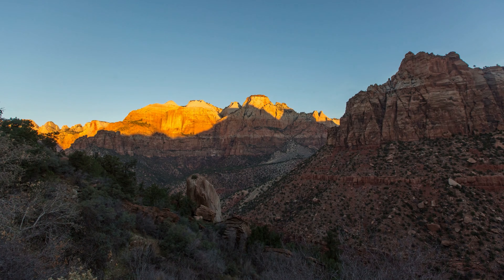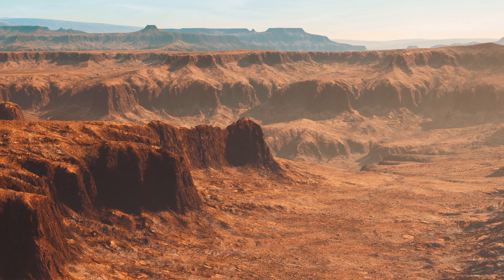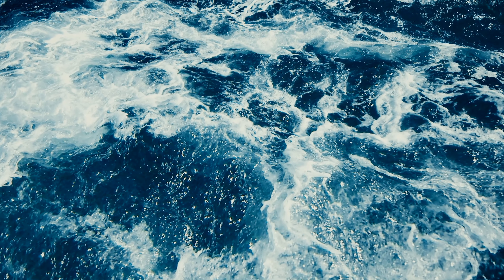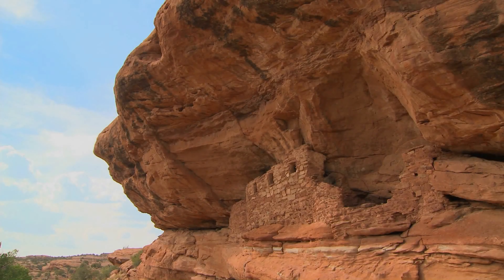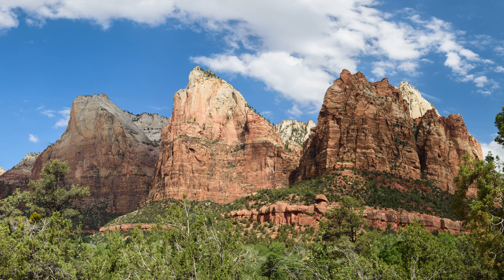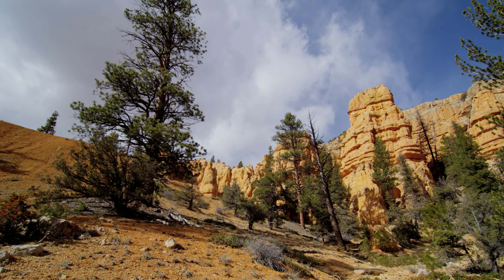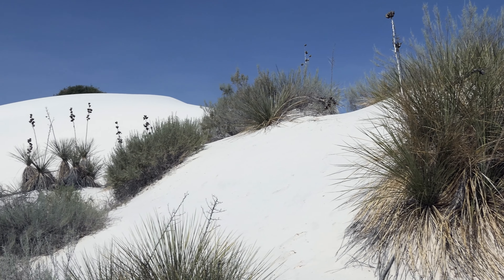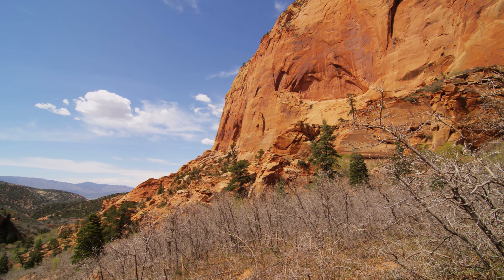Zion National Park Guide to History and Attractions!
One of Utah’s “Mighty 5” national parks, Zion is located in the southwest corner of Utah and is home to one of the most spectacular canyons in the United States! Join RAC as we conclude our first major series by discovering the lore behind the place originally known as Zion, a true refuge for those who love the outdoors.